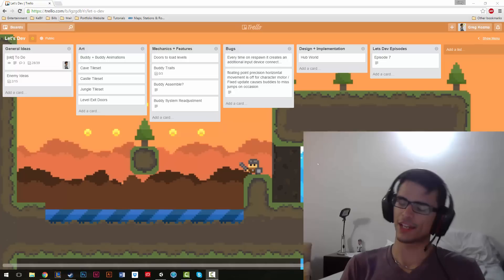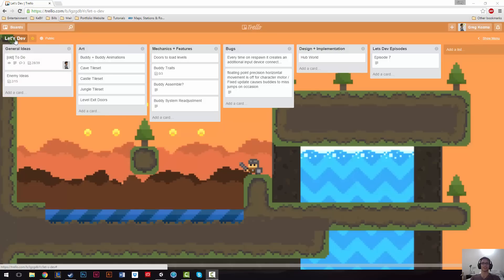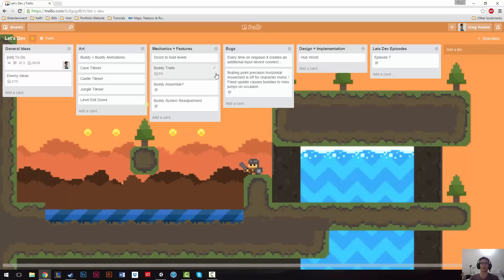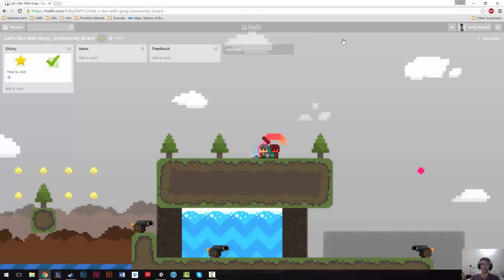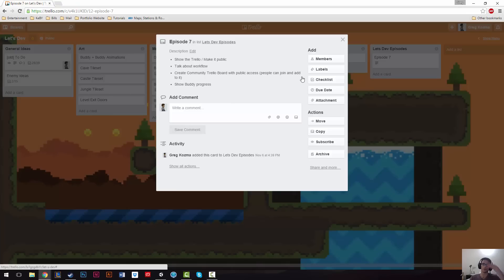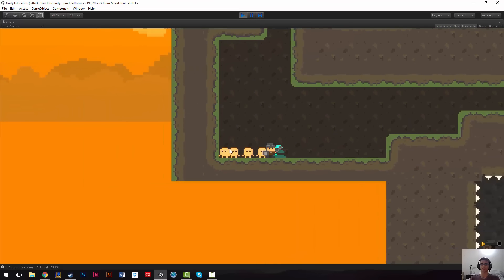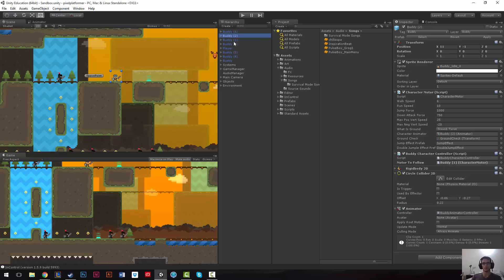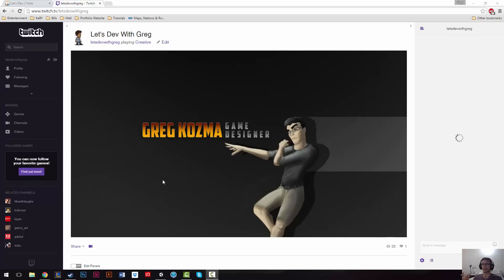Let's Dev With Greg - Ep.7 - Trello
LINKS